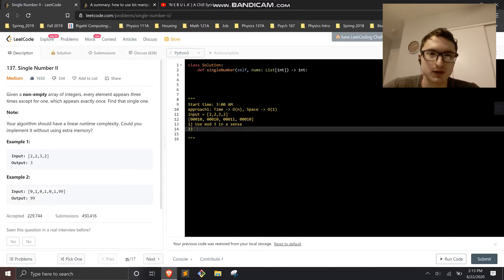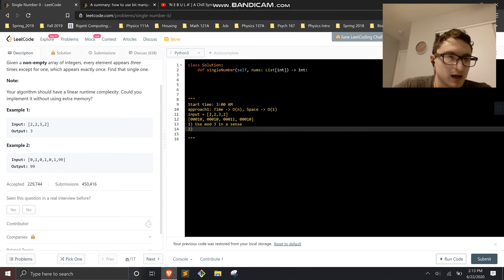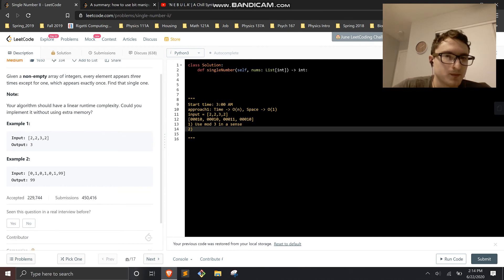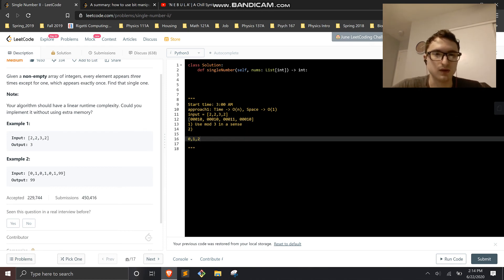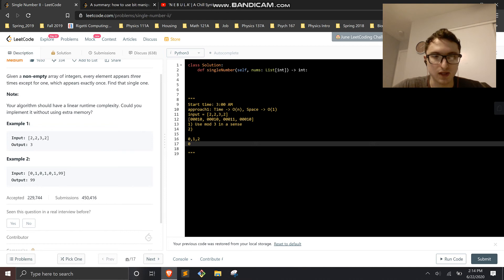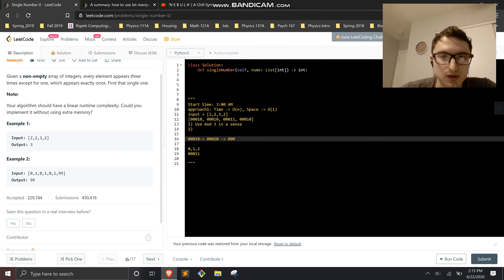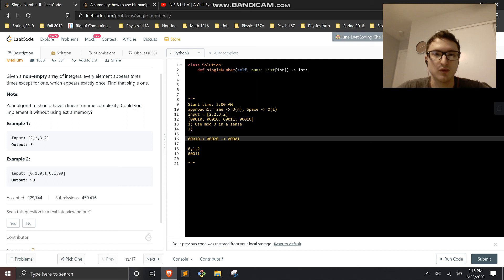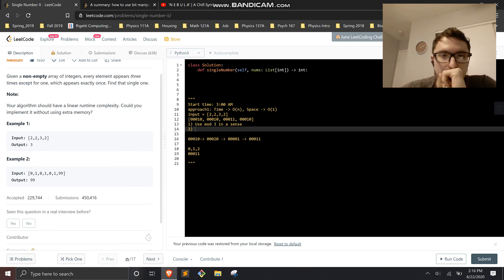Single Number II [Day 22/30] [Python]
Hopefully not a copyright, I didn't realize I had synthwave music on in the background.
Good problem for practicing bit manipulation.